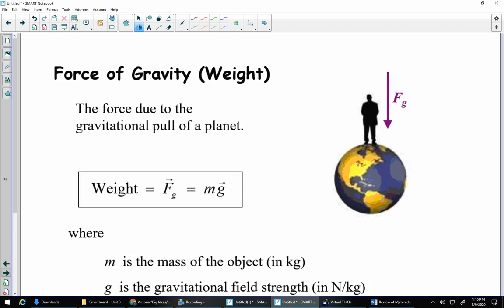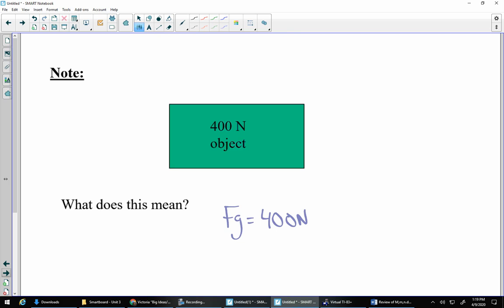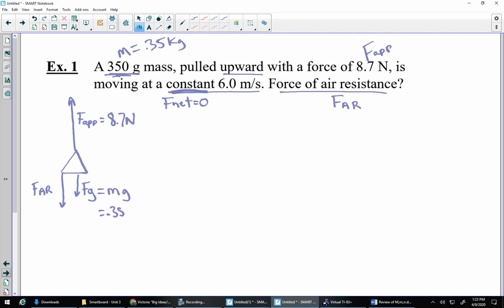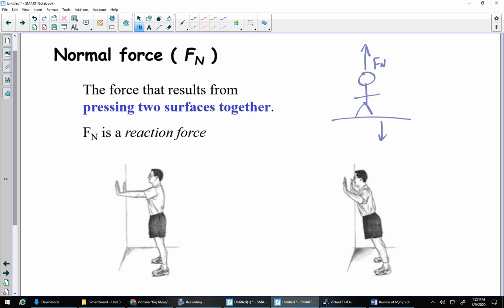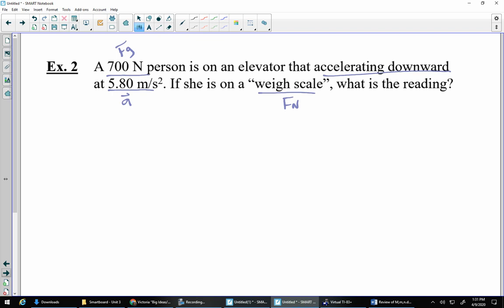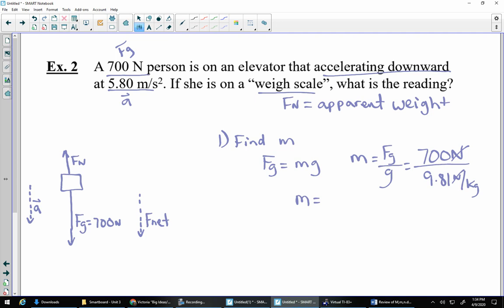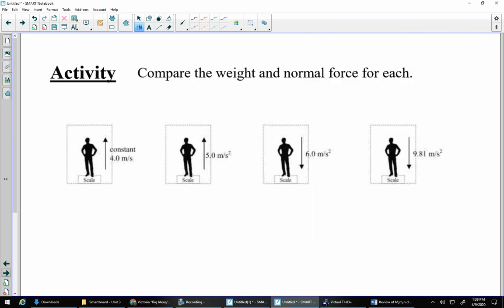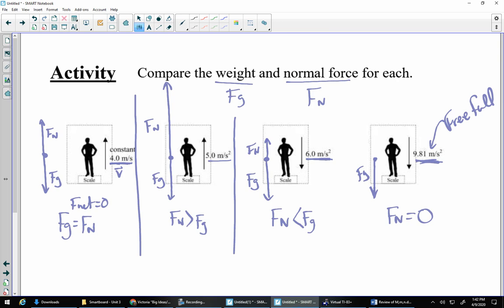Physics 20 Unit 3 Lesson 5 Fg and FN